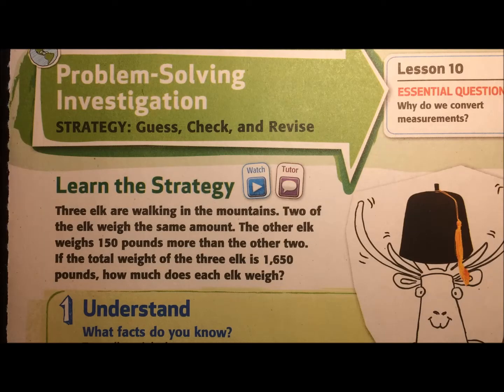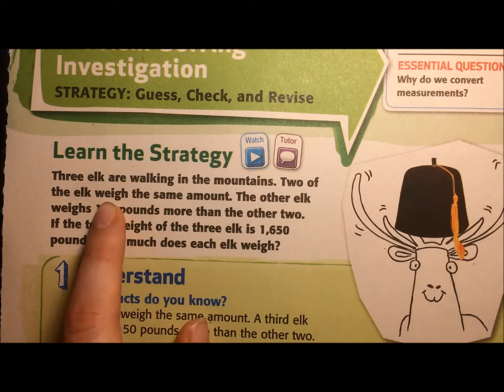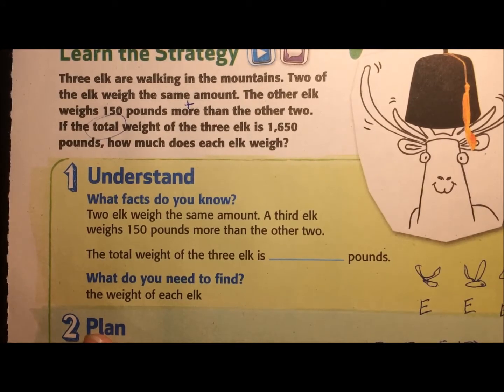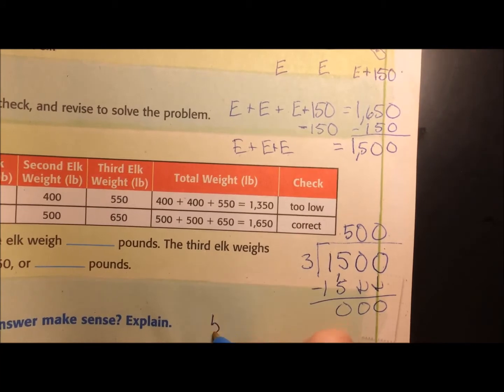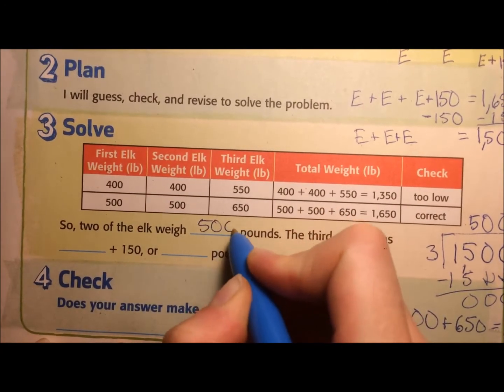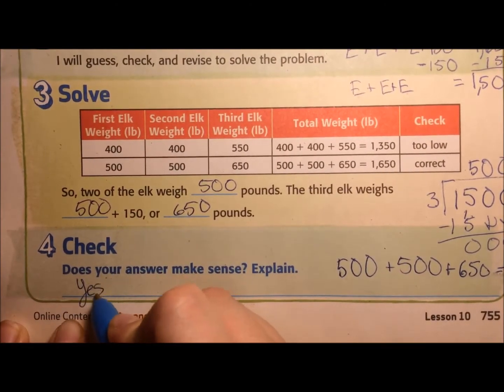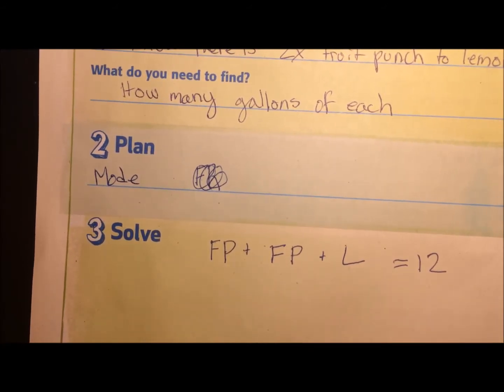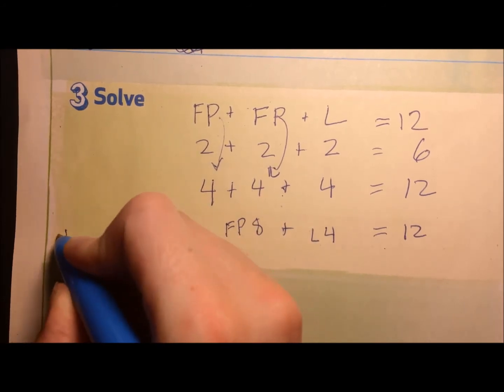My Math Flip Chapter 11 Lesson 10